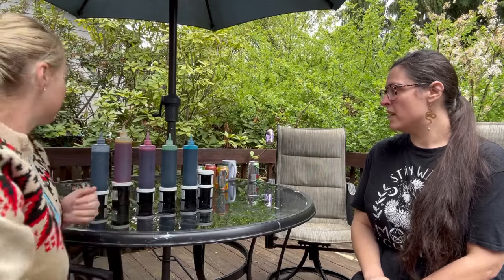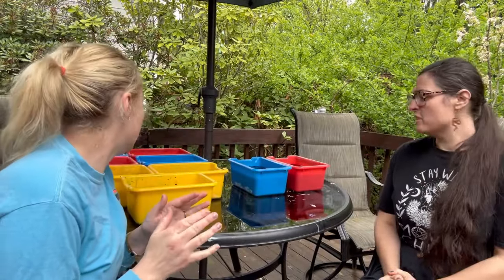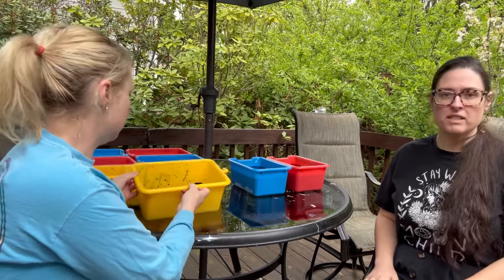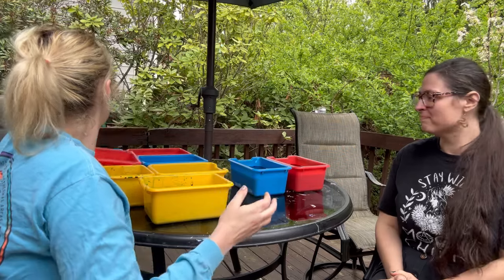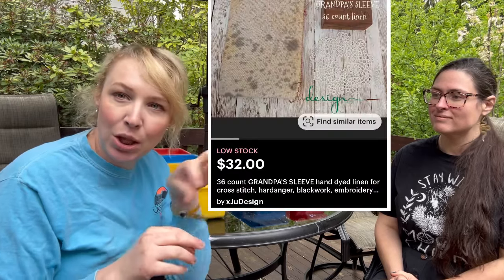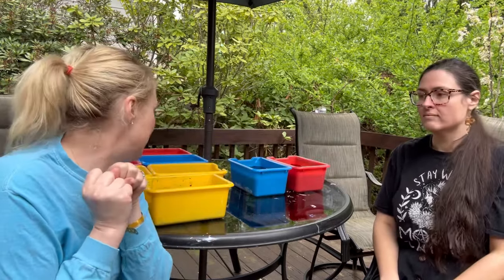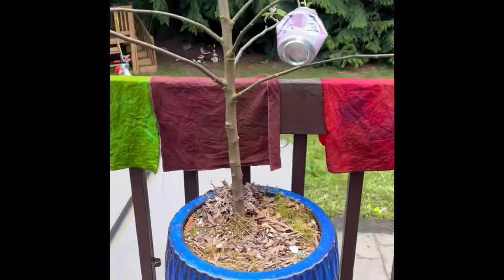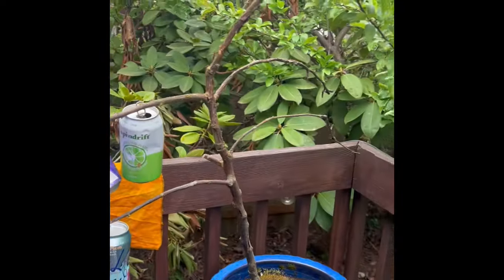Flosstube Extra: Spend the day dyeing aida with us!